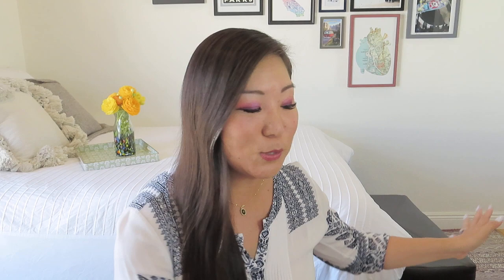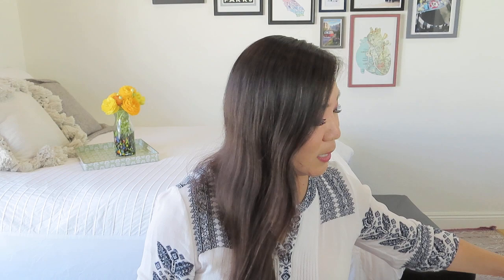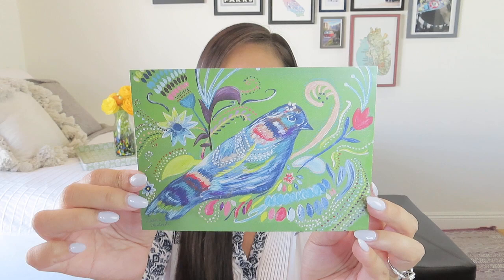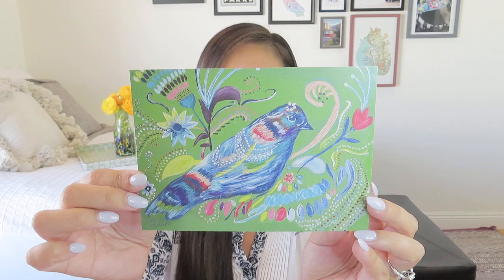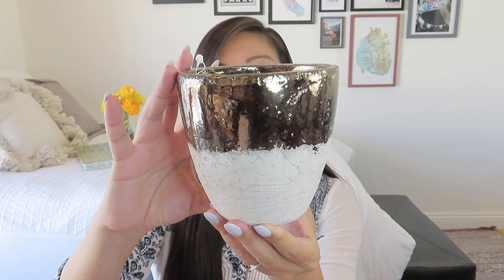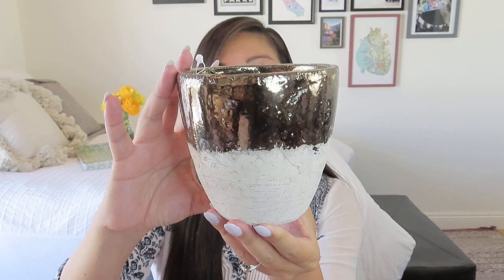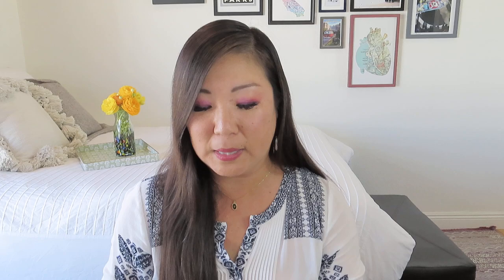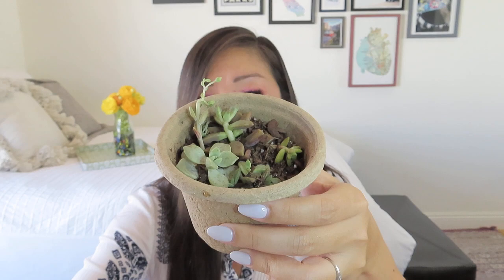Free Spirit Bundle | May 2023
Use HINOEL to receive a FREE bonus gift in your first bundle

Free Spirit Bundle
$269.99/quarter (includes shipping)
$294.99/one-time
Each quarter includes 1 handmade item and 4-7 beautiful, unique, and functional home décor pieces. Inspiring free-spirited style with an eclectic artisan vibe that you can use throughout your home all year round. And, each quarter, the box gives back to help a family in need with a complete room makeover.